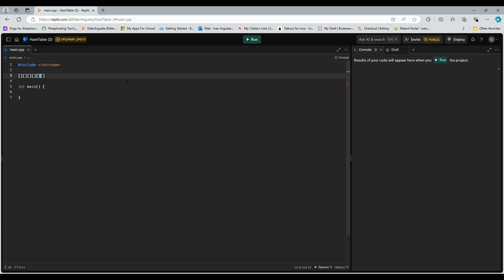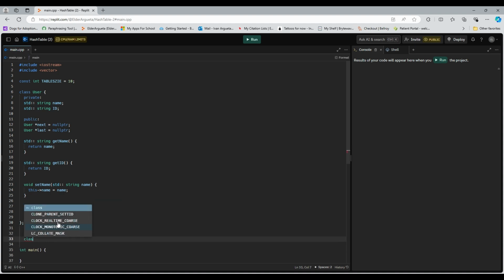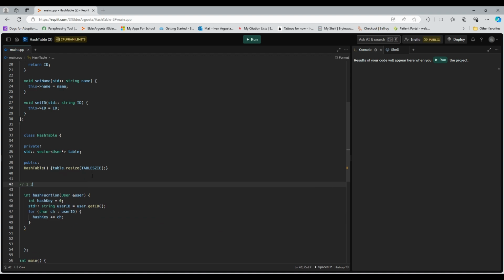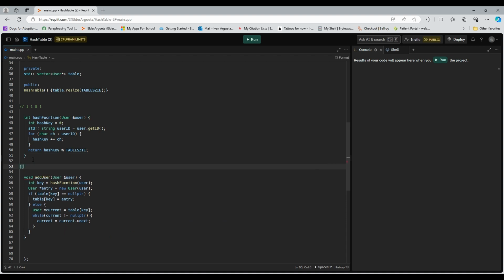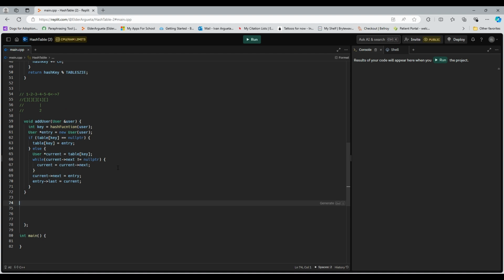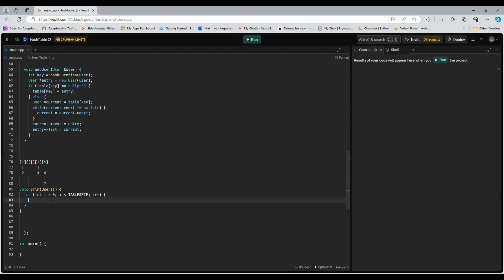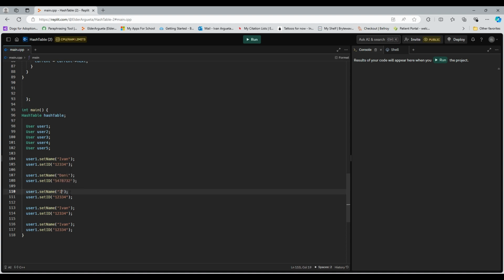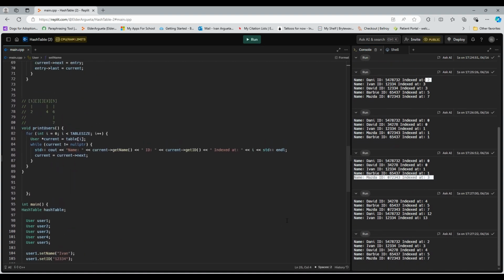Hash Table C++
This is a video on hash table data structure in C++. I found the way I did it to be easy to understand and comprehend. I tried my best to explain what was going on as much as possible. Please let me know if you understand my explanation. Don't be afraid to ask questions as well!!